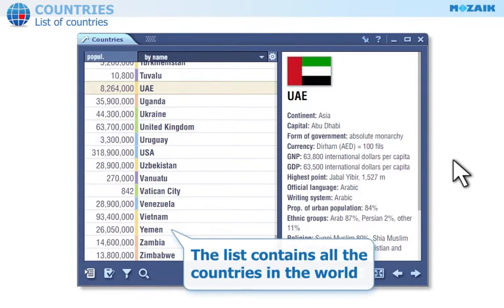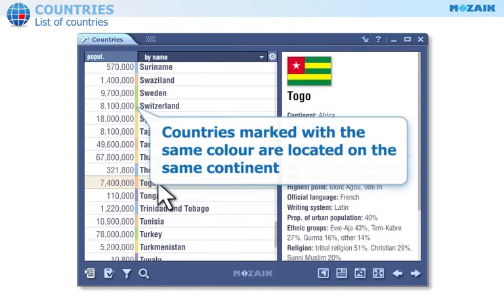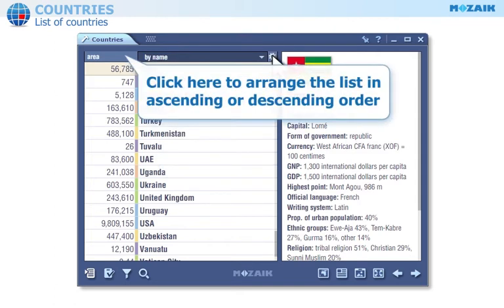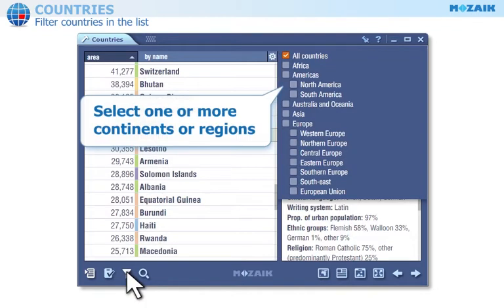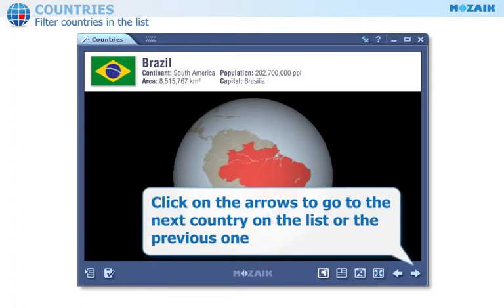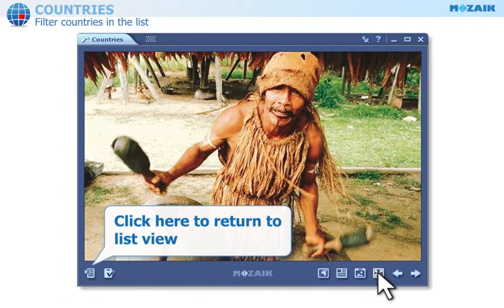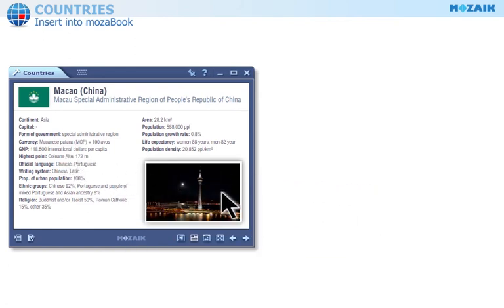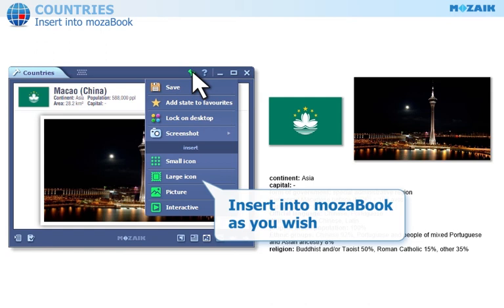mozaBook Interactive Teaching Software - Countries tool tutorial video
In this short video we show you:
- how to use the Country encyclopedia

Must be entered after installing the mozaBook software, as shown in the video.